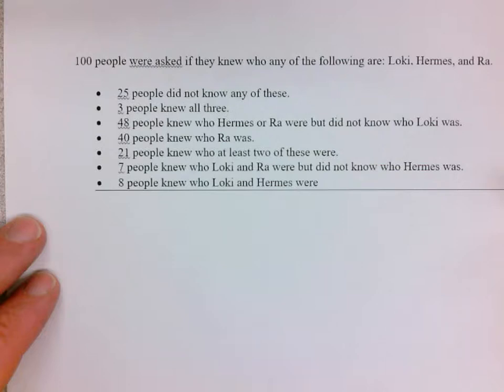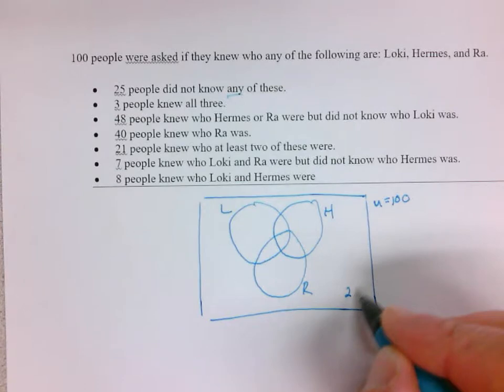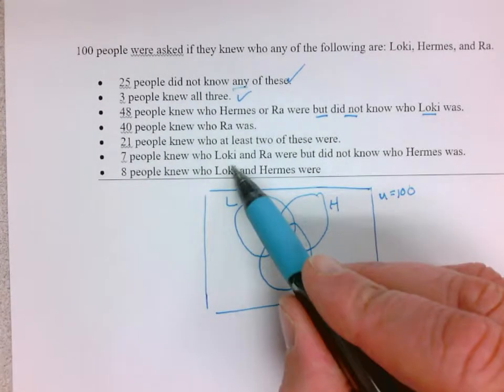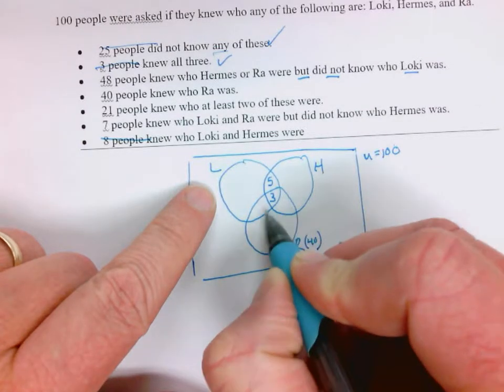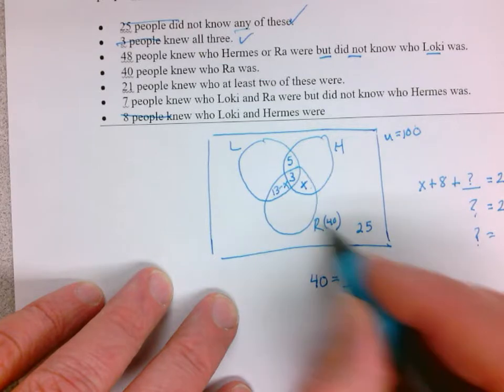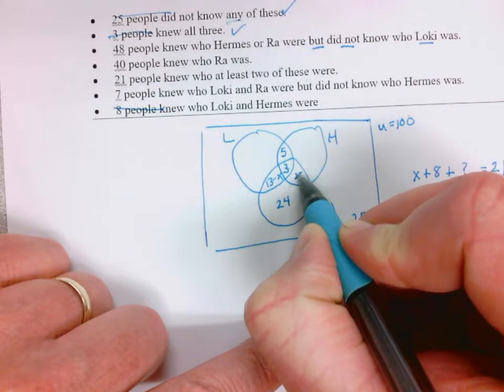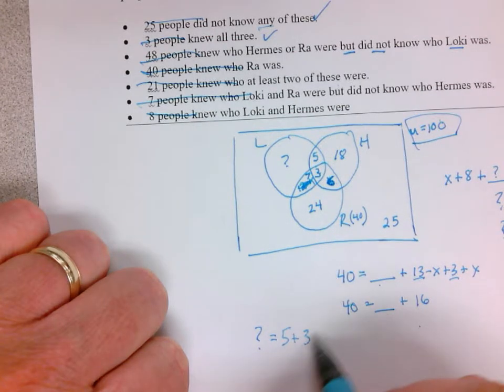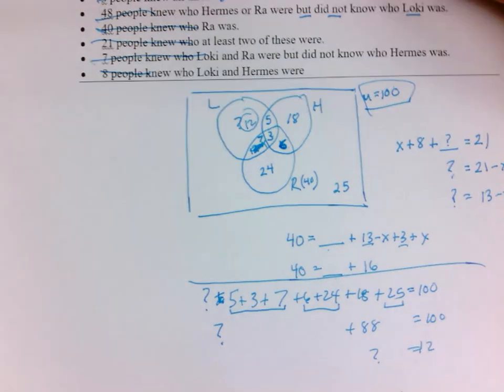Venn Diagram Problem: A little more difficult